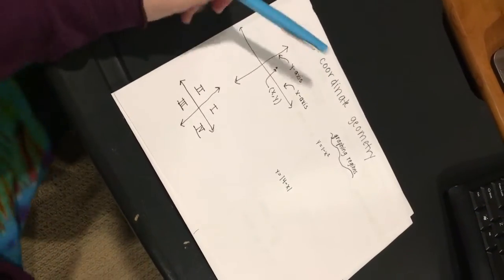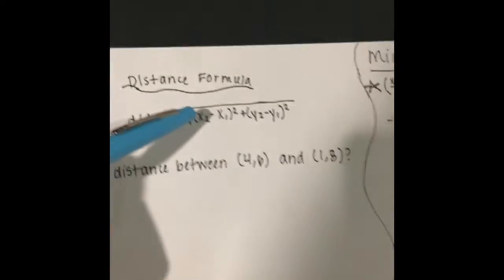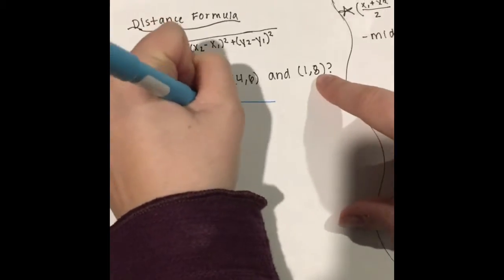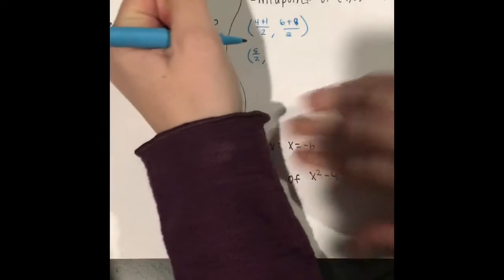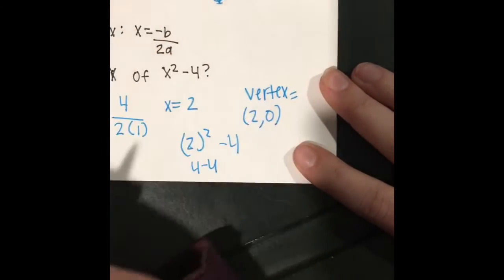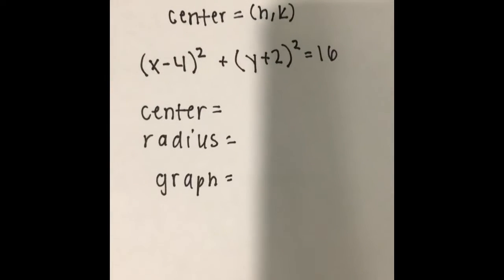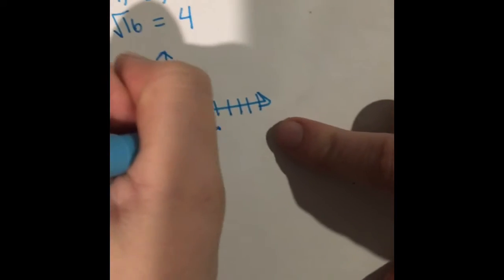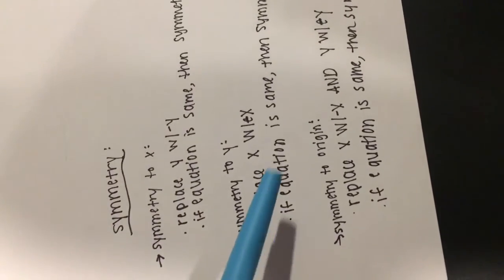honors pre calc 1.8